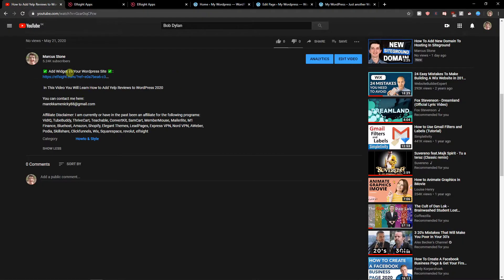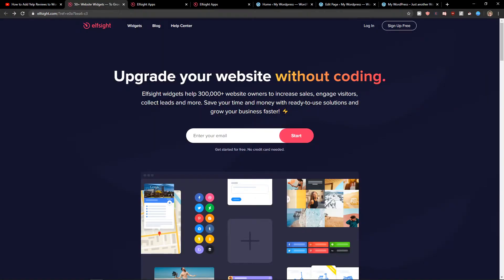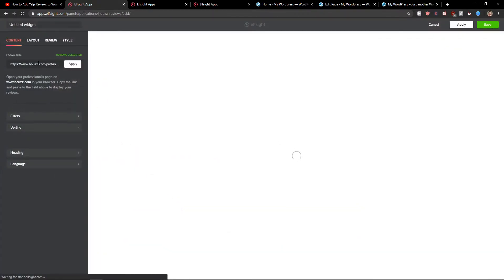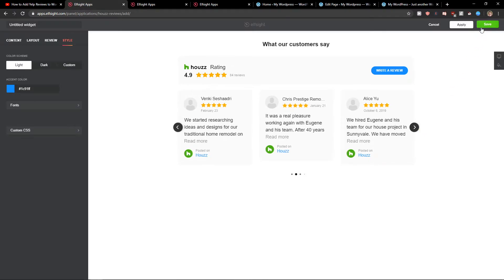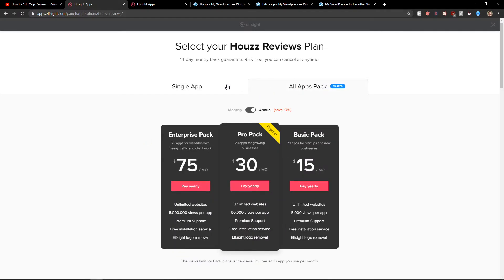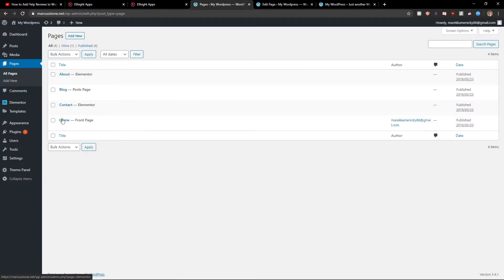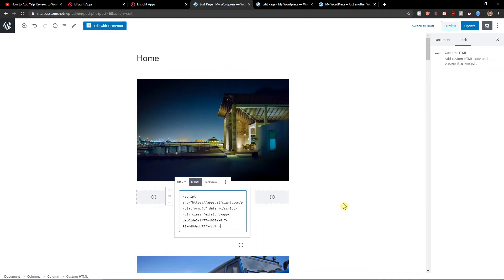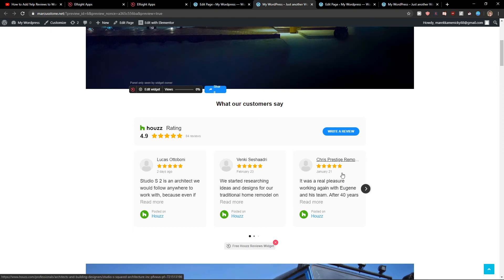How To Add Houzz Reviews To Wordpress Website